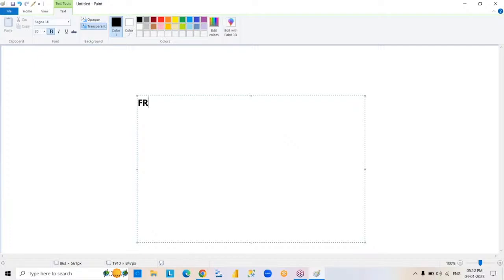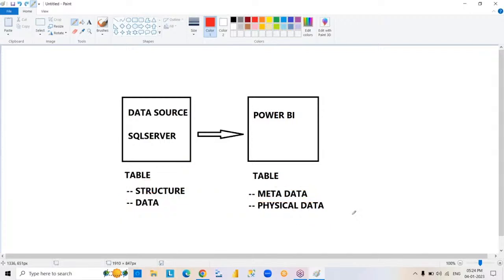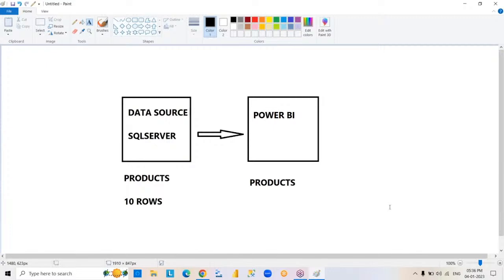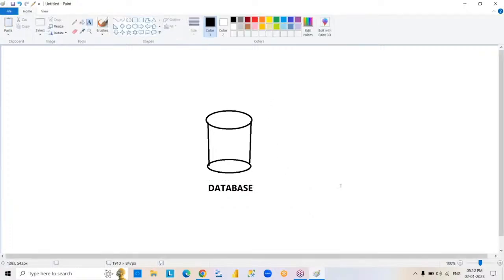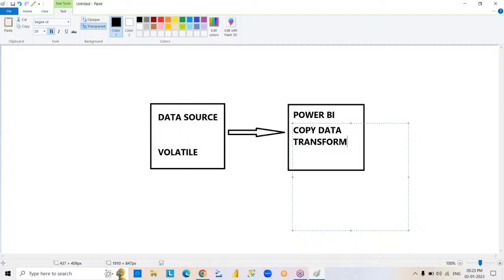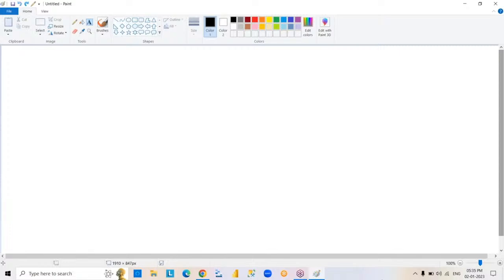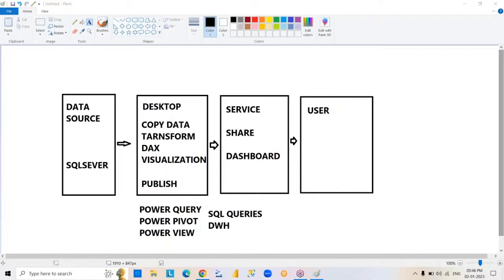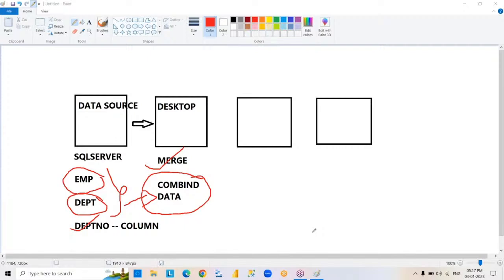POWER BI tutorials by Mr. Suresh Vadde Sir